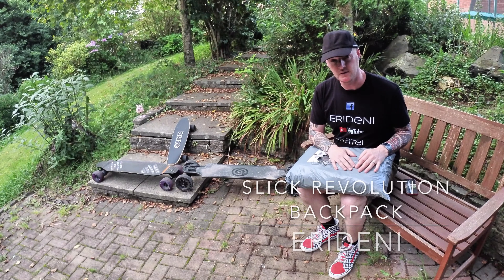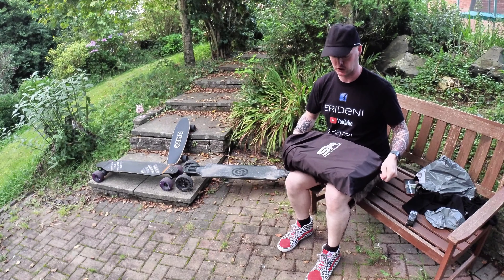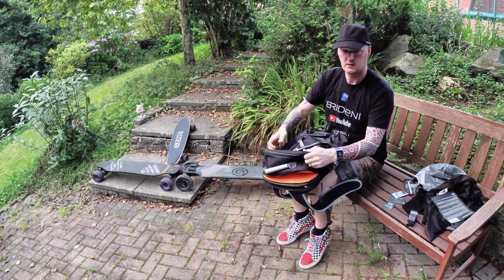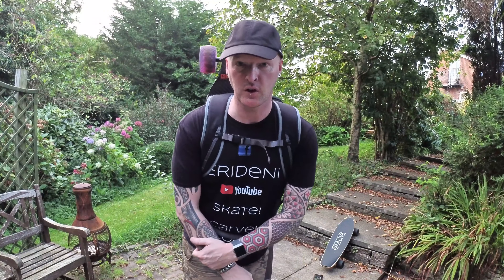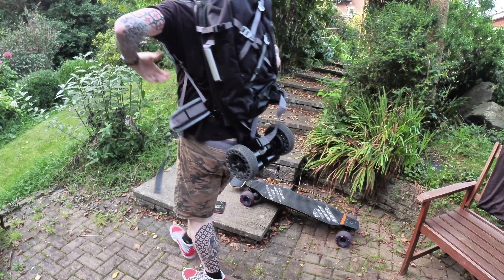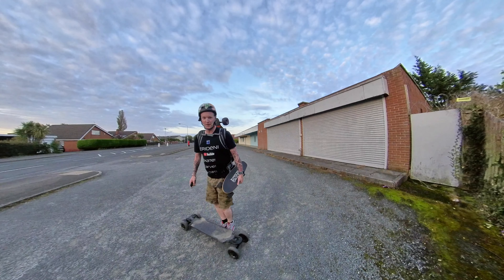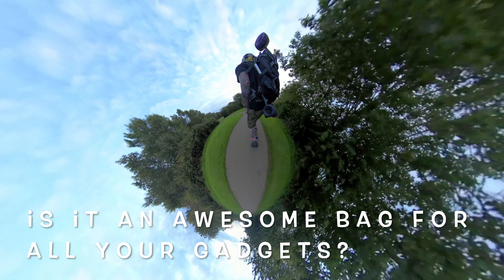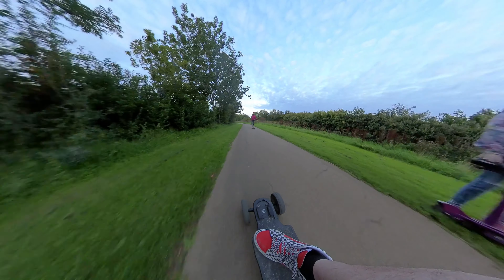Slick Revolution electric skateboard backpack review.Is this the Worlds best longboard backpack?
When I first heard Slick Revolution in the UK were designing a brand new backpack capable of securely holding a full size electric skateboard along with space for all your electronics I got excited!

This was way back mid 2019.

Covid 19 and other factors delayed it for quite a while but its finally here!

Is this the worlds best backpack for longboards?

In this video I finally get mine and unbox it. I grab my decks and go test it out.

Thanks.